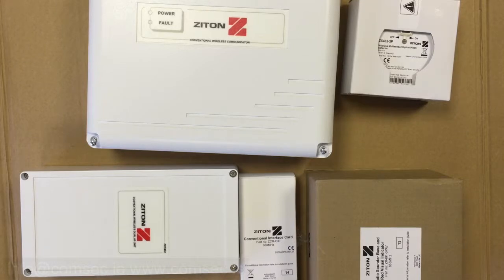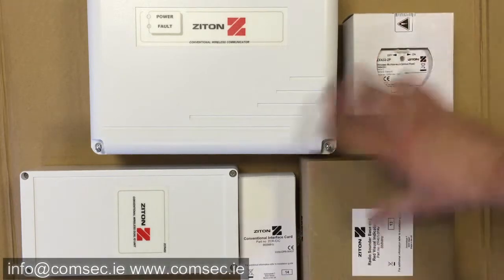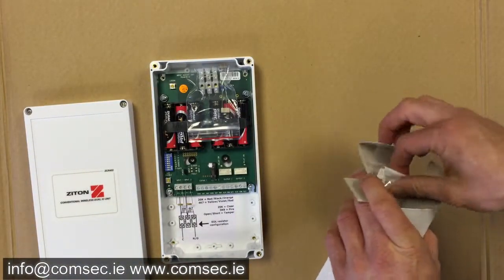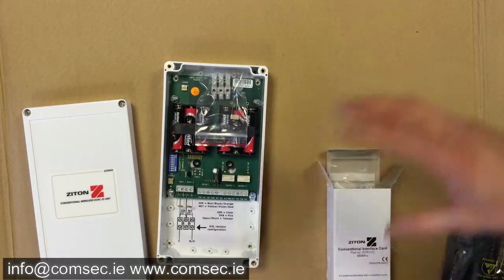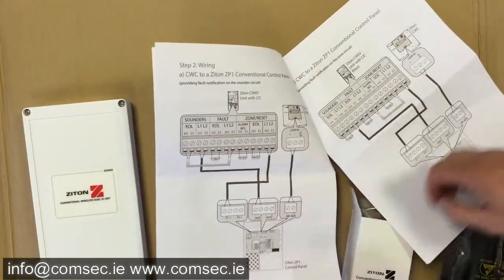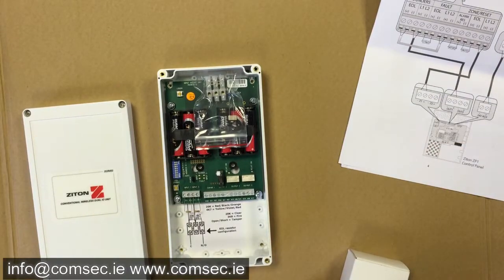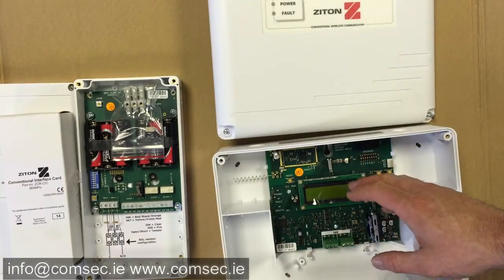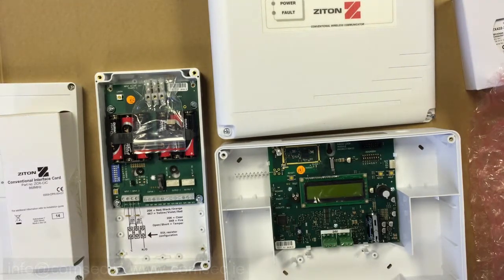Ziton Conventional Radio Fire Alarm System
This video presents an overview of the Ziton Conventional Radio Fire Alarm System.